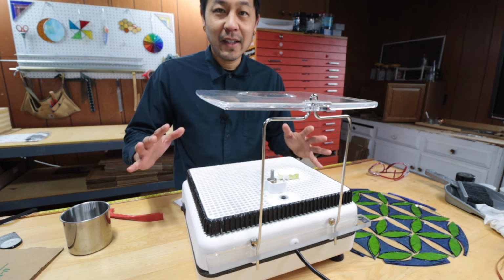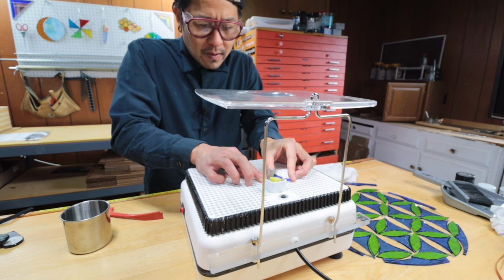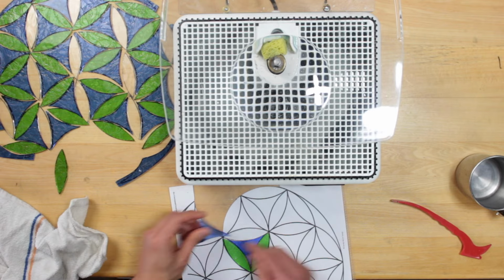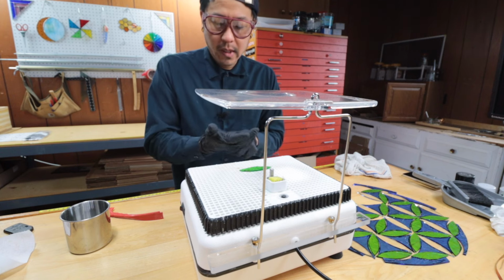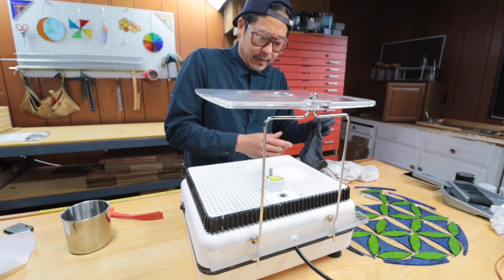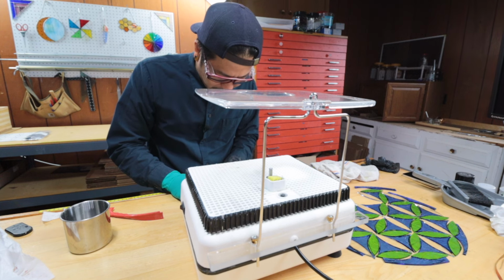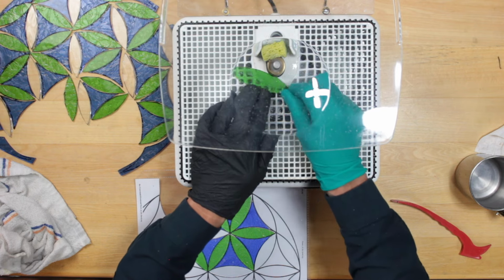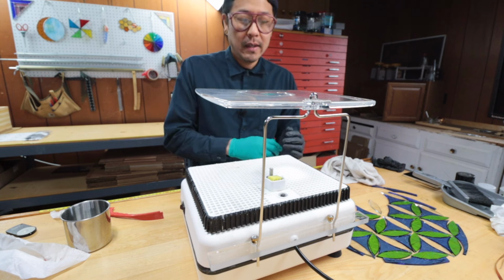SGDIY | Flower of Life Ep3 | Glass grinding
We're making the Flower of Life in stained glass.  Today is glass grinding day.  Let's hang out.

Cutting oil
Running pliers
Grozing/breaking pliers
Grinding stone
Copper foil tape black back
Copper foil silver back
Copper foil copper back
Fid tool
Rubber gloves
Flux brush
BEST soldering iron
Half mask
Mask filter
Mini vise
Vise speed handle
Jump rings
Nose pliers
Brass coils scrub
CJ's Flux remover
Cleaning brushes
Kwik clean
Copper patina
Cable chain